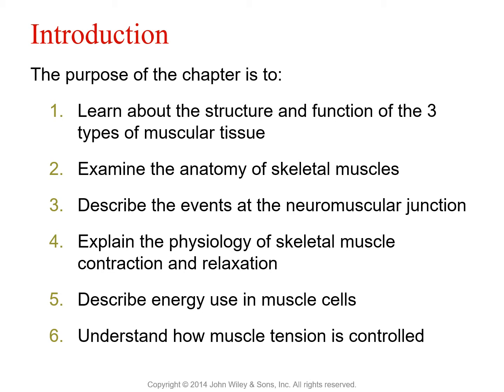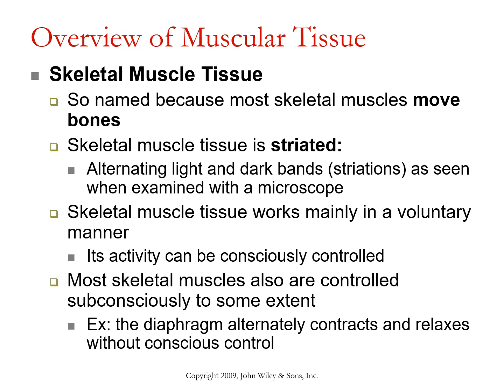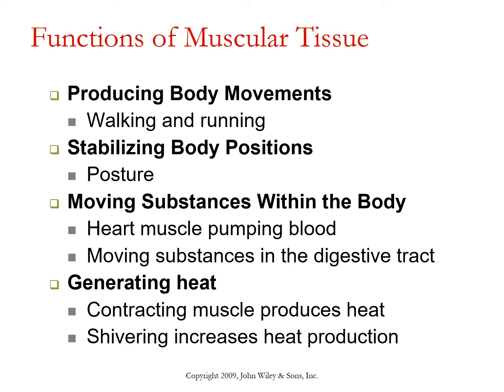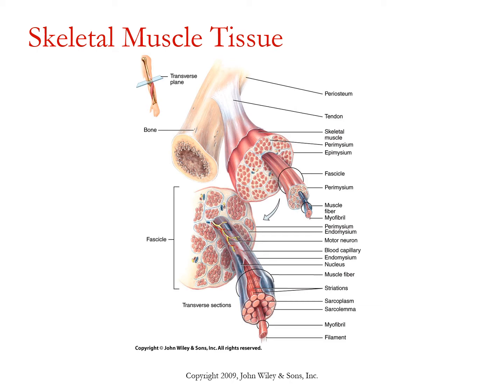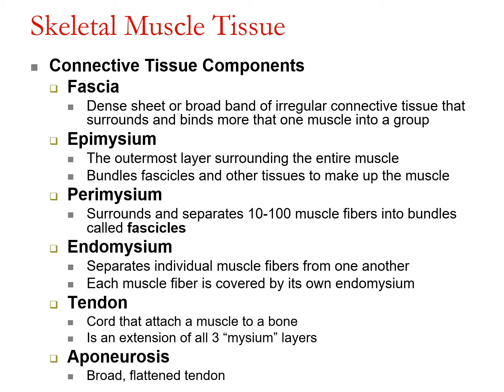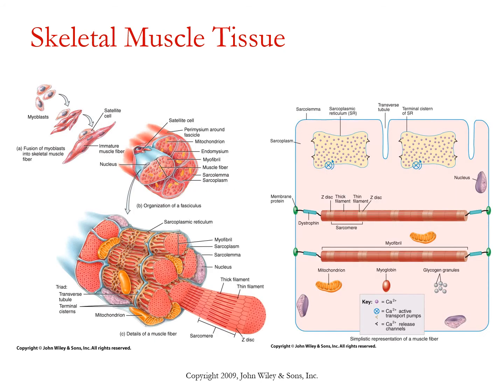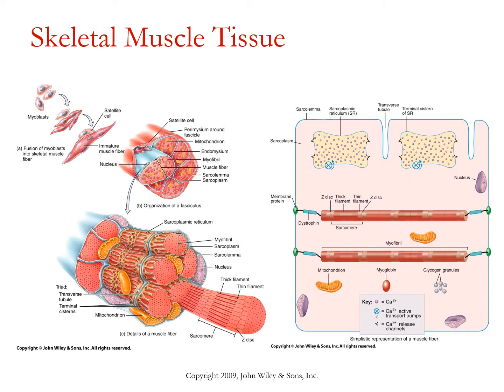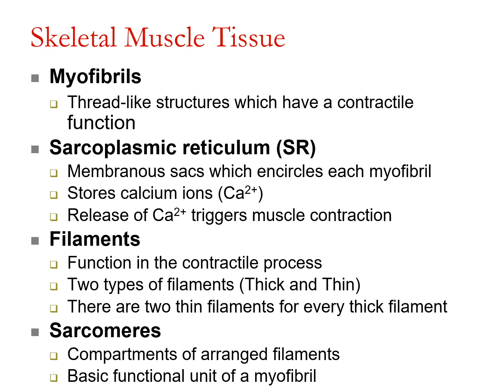HAP101 F2020 10_1 Muscular Tissue NARRATED